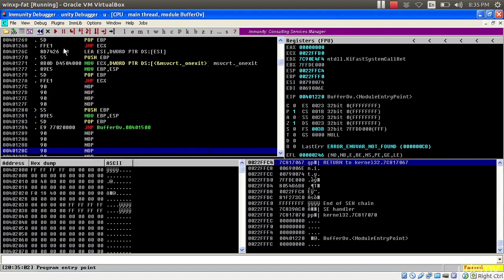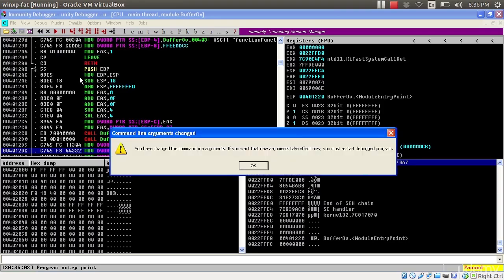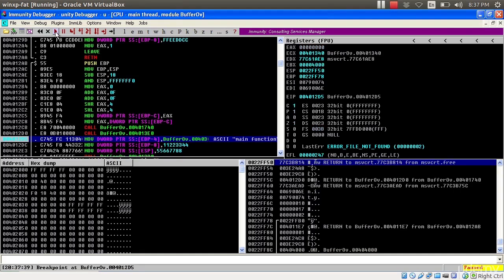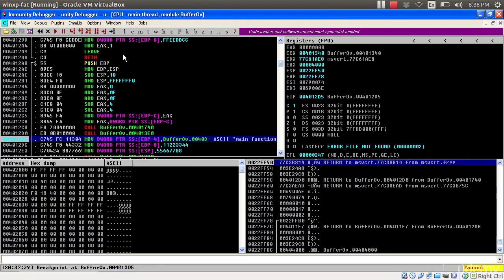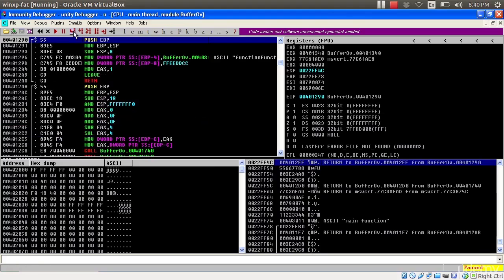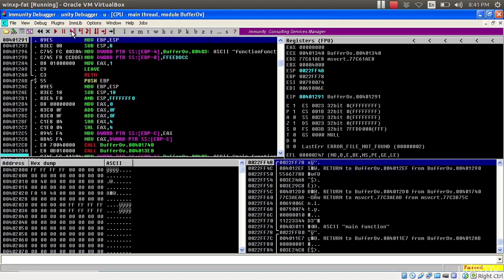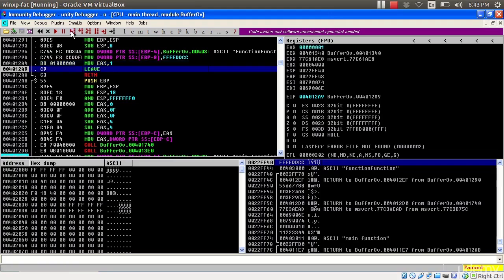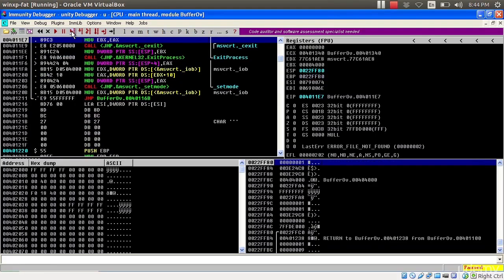020 Just Enough Assembly Part 2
020 Just Enough Assembly   Part 2